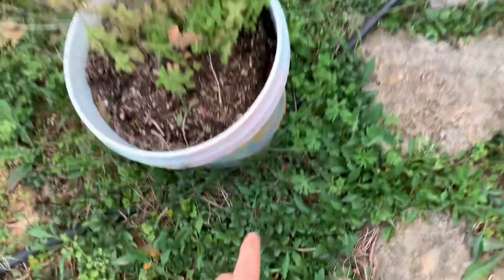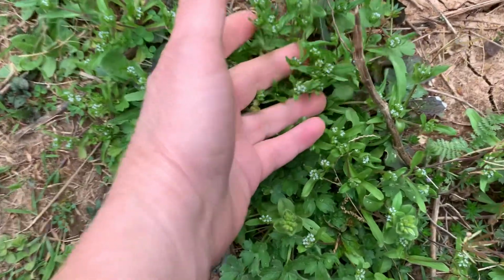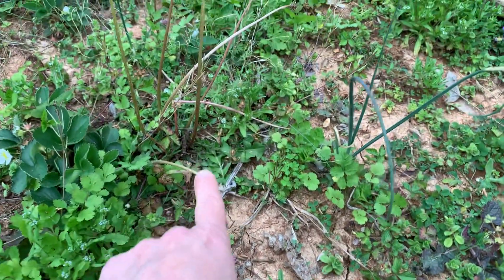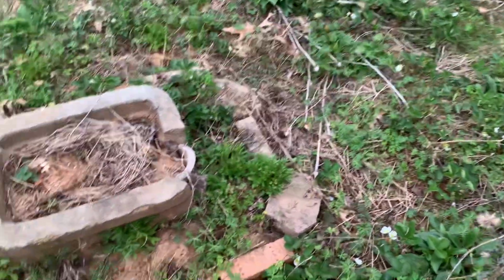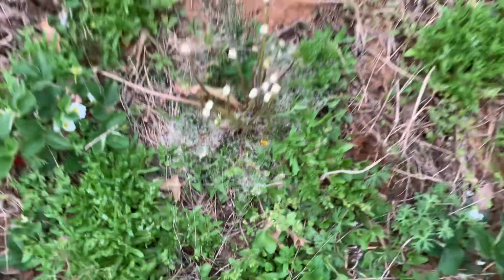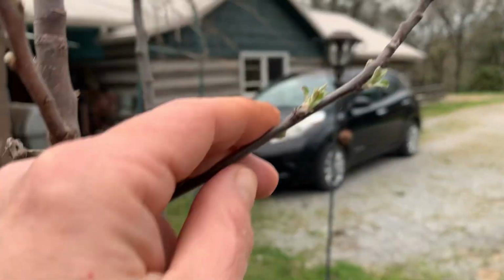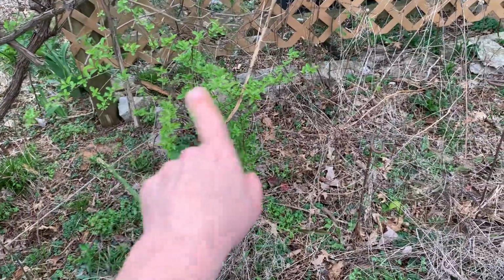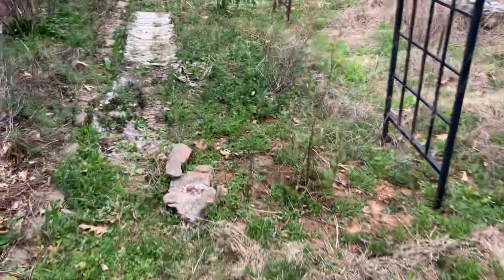Square Spiral Garden: Budding into Life! 31 March 2023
Mache is bolting, cilantro and oregano doing well, and I FINALLY have a promising asparagus stalk! (Just one...too few to harvest).